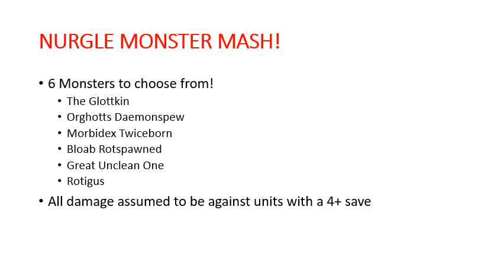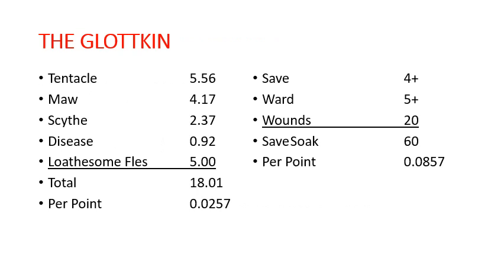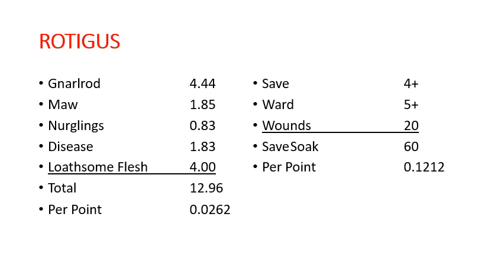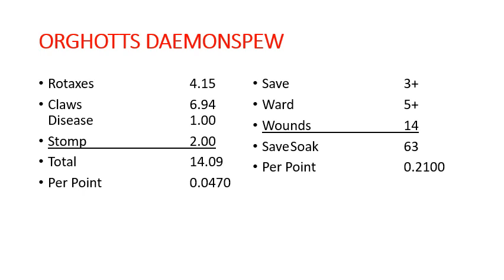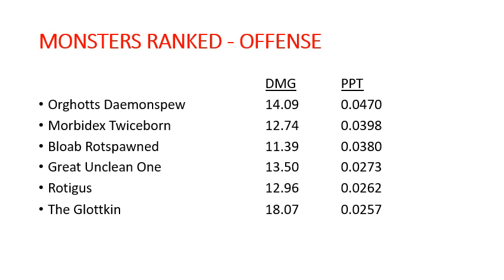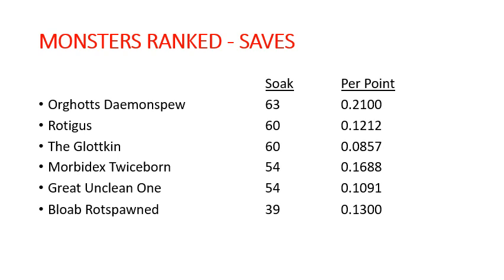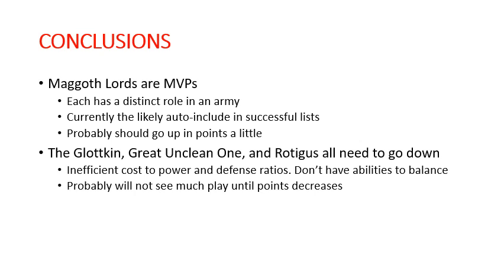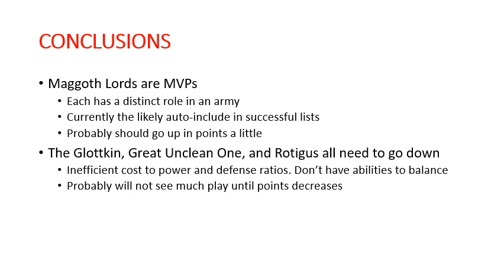Maggotkin of Nurgle Monster Mathhammer!